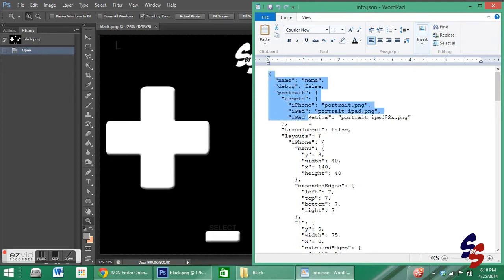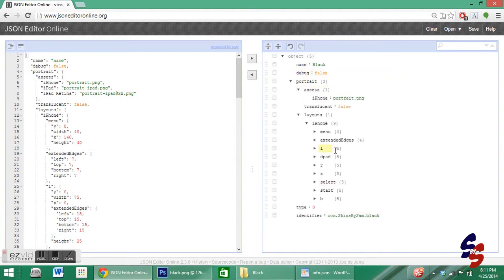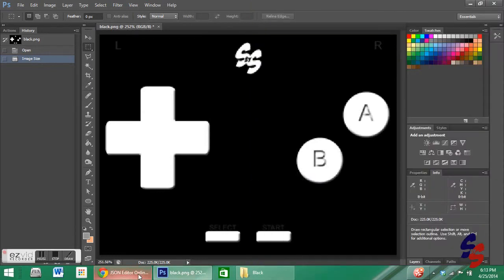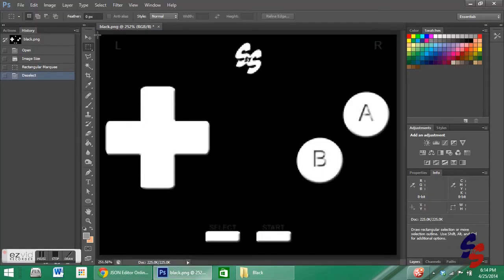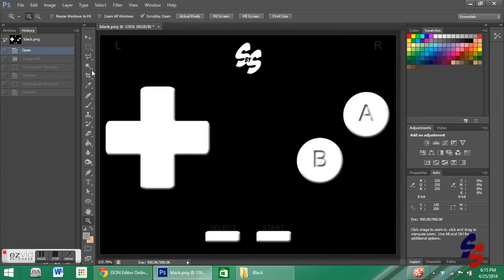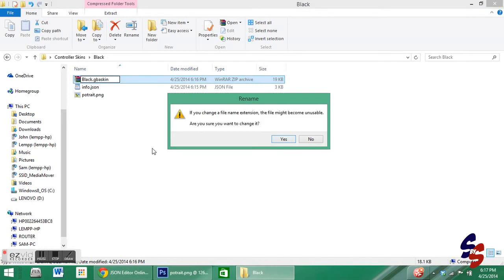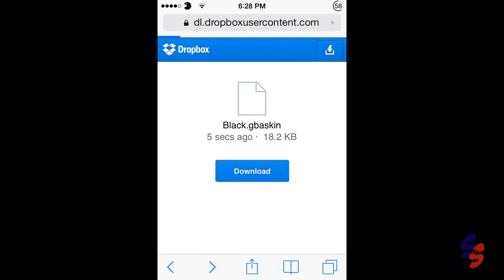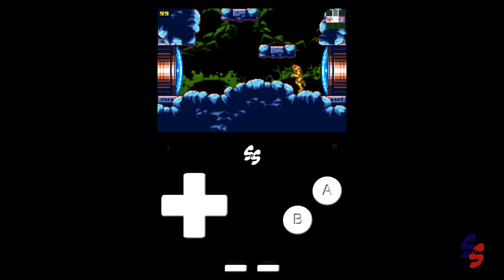GBA4iOS Skin Making (Mapping) Tutorial for Windows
In this video, a stuttering young adolescent with a subtle lisp he didn't notice until he heard this audio takes his crappy Rockband microphone and tells you how to do something because he doesn't feel like dealing with terrible requests anymore. Gosh.